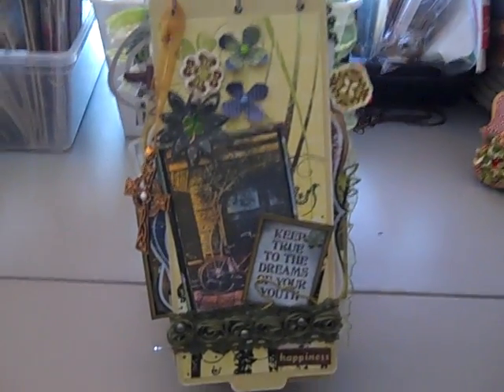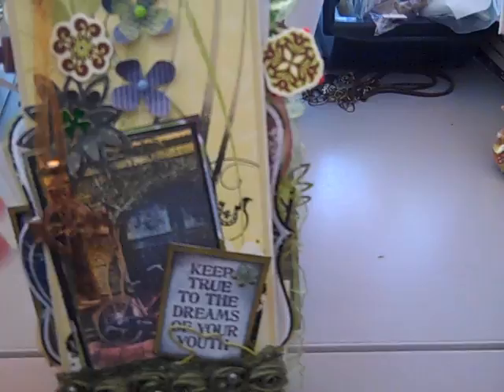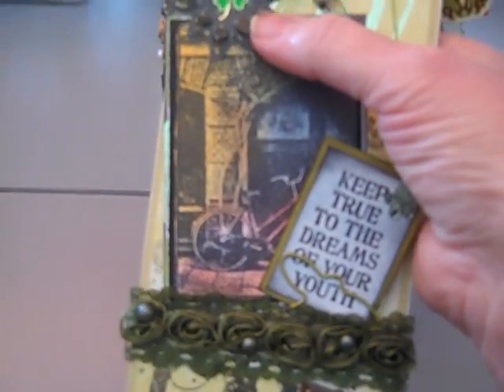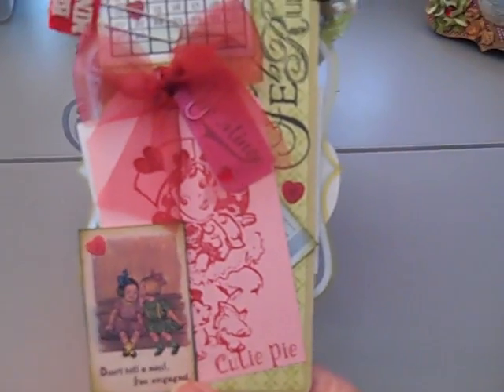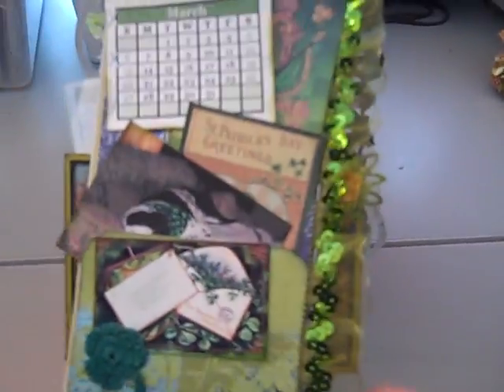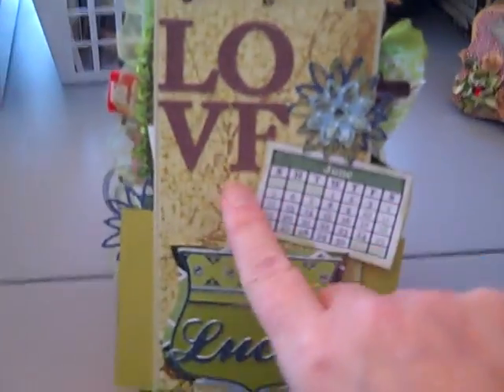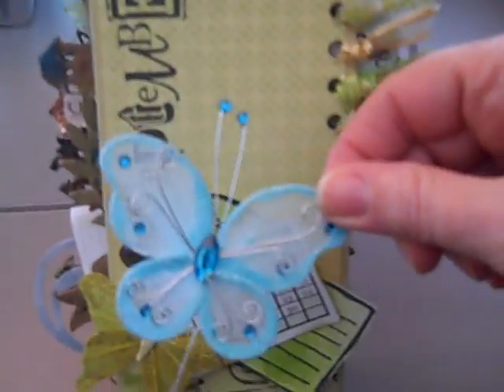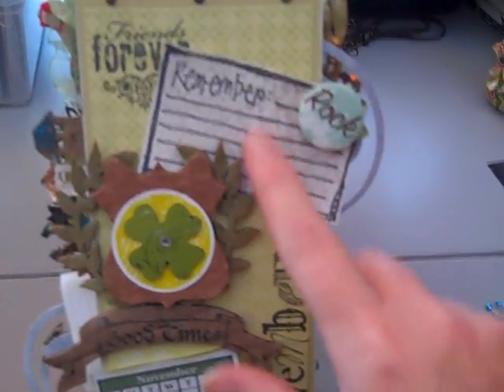Irish Flip Mini Album Calendar; Little Yellow Bicycle & Blue Awning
I made an Irish Mini Album using Little Yellow Bicycle Lucky and K&Company Blue Awning plus the Maya Road Flip book for a desk calendar for my hubby.